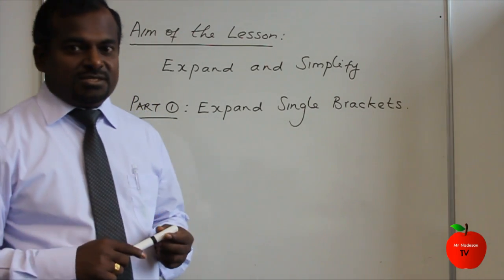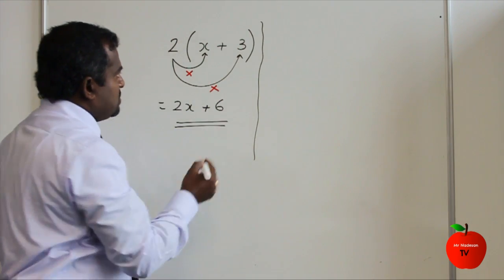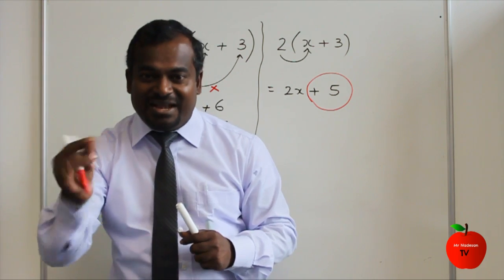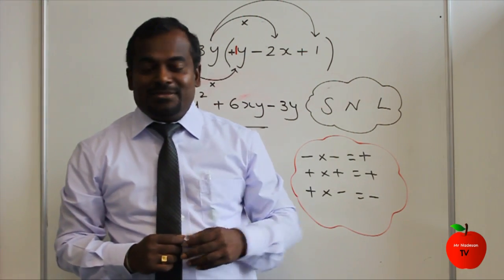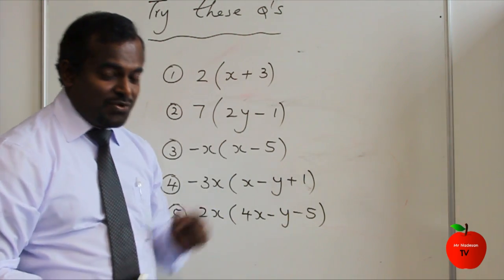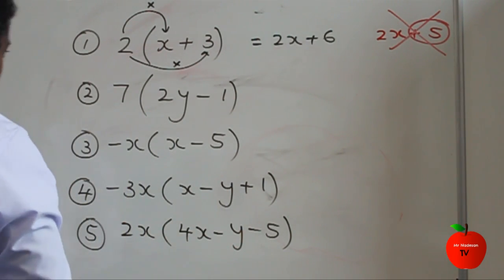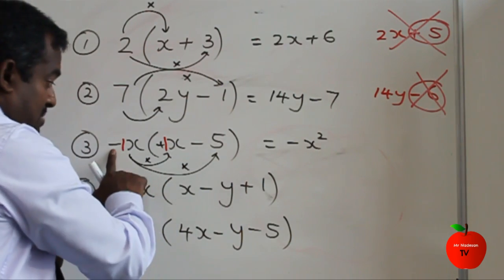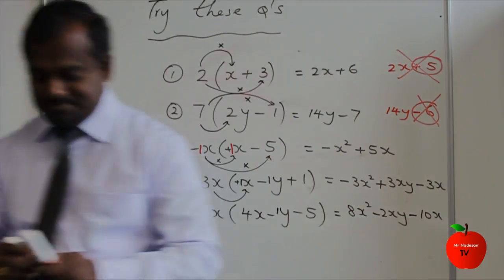3. MrNadesanTV - GCSE Maths - Algebra - Expand and Simplify PART 1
In this video, Mr Nadesan will be teaching you how to expand and simplify the single brackets - produced by Inam Islam

"quotation of excerpts in a review or criticism for purposes of illustration or comment; quotation of short passages in a scholarly or technical work, for illustration or clarification of the author's observations; use in a parody of some of the content of the work parodied; summary of an address or article, with brief quotations, in a news report; reproduction by a library of a portion of a work to replace part of a damaged copy; reproduction by a teacher or student of a small part of a work to illustrate a lesson; reproduction of a work in legislative or judicial proceedings or reports; incidental and fortuitous reproduction, in a newsreel or broadcast, of a work located in the scene of an event being reported."